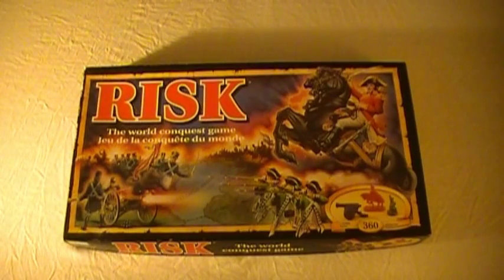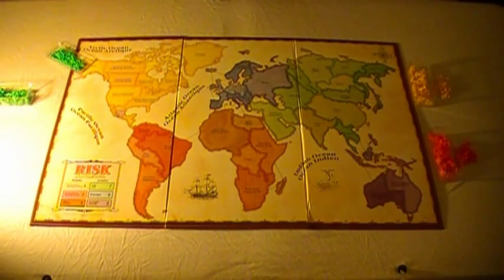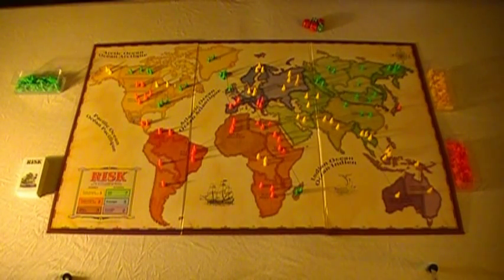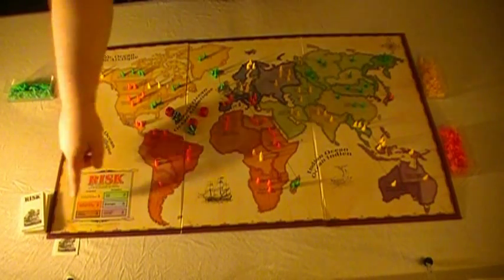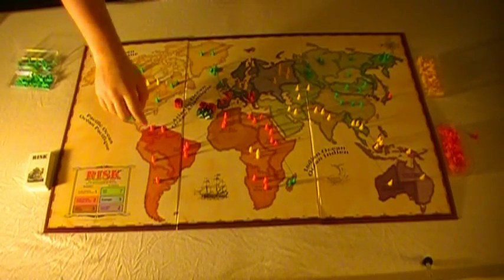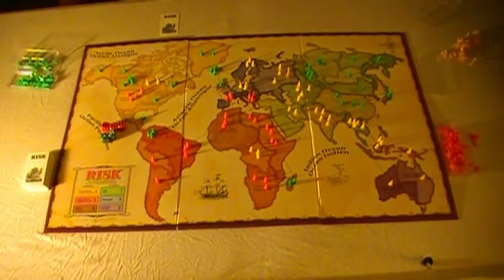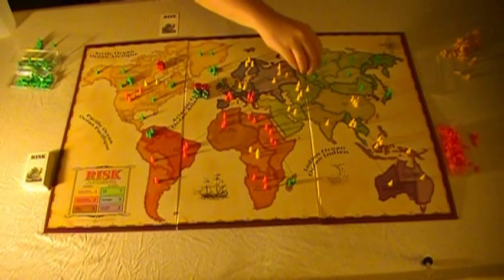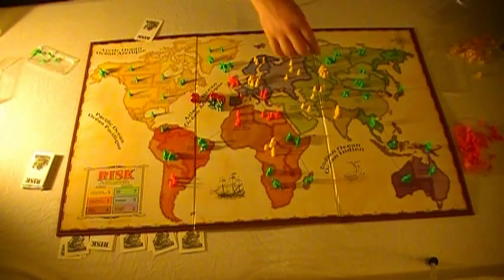Risk Tutorial (The Finale, Part 1) (S01E16)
WHAT IS THIS!? I DON'T EVEN...

It's sort of been a long time coming, but here it is.

-=-=Content Shortcuts=-=-
- Components: 1:48
- Setup: 3:26
- Gameplay: 5:44
- AwwwwWWW FREAK OUT: 10:27
- Example Turns, Part 1: 11:14
- Example Turns, Part 2: 18:47
- Final Remarks: 21:35